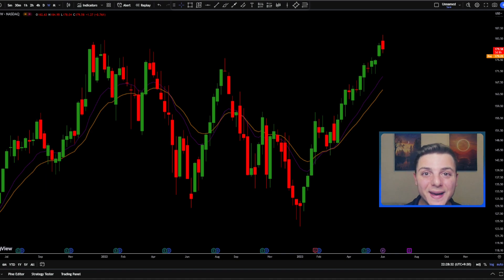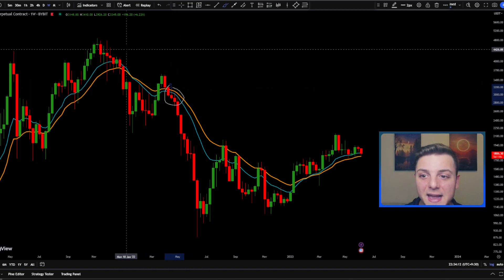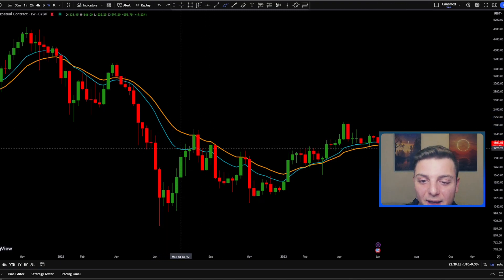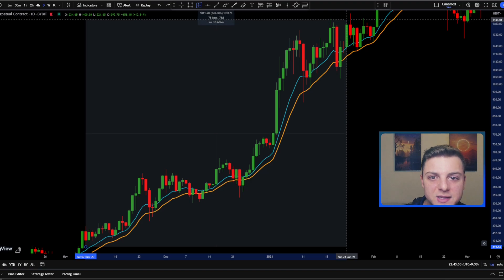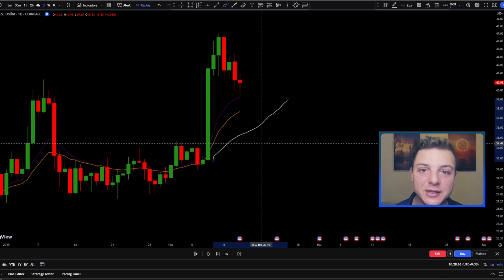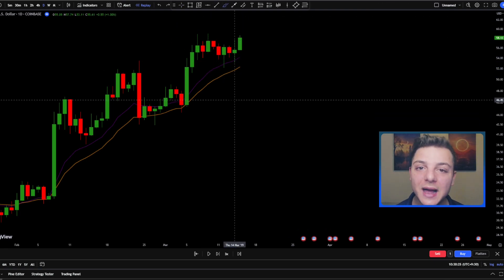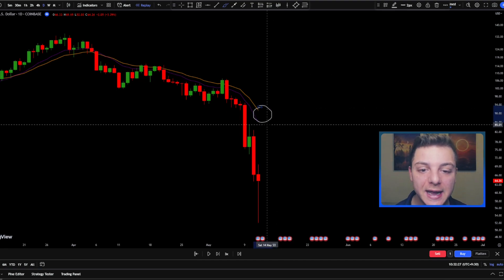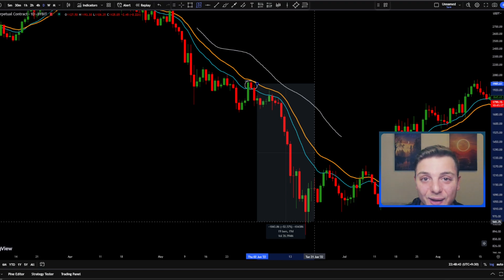How to Trade $100 To $10,000 Crypto Trading in 2023 - 100x Trading Strategy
Using this Trading Strategy I will show you how to use $100 to turn into $10,000 day trading cryptocurrencies. You do not need a lot of money to trade like this, if you know the right strategy that I will show you in todays video.

Get up to $30,000 Bonus!

Chapters:
0:00 - Intro
0:26 - My Trading Strategy
2:26 - Risk Management
5:01 - Live Examples
9:10 - Why is the Strategy SO good?

 - Jon Trading -